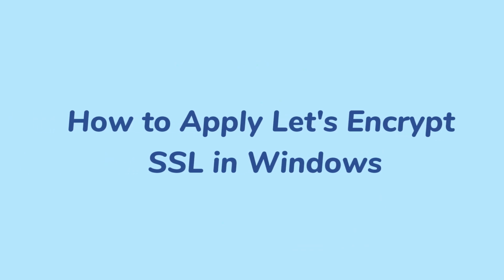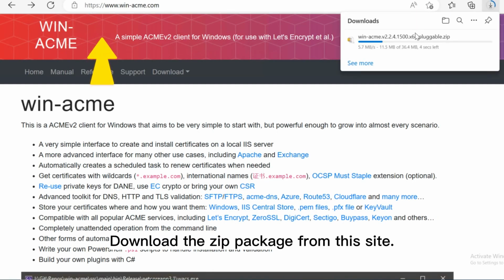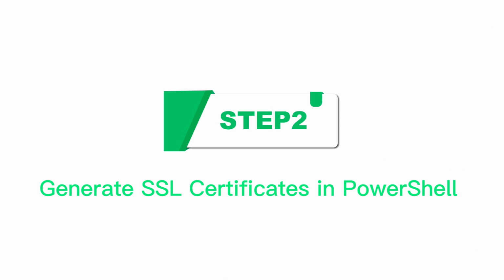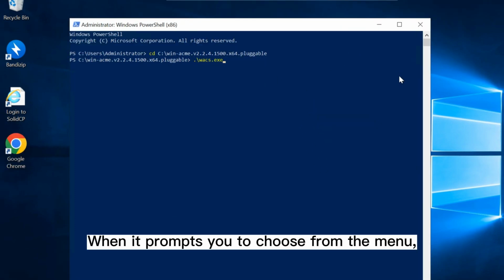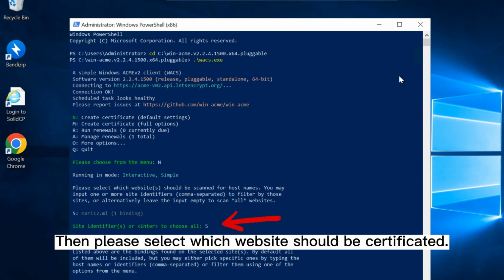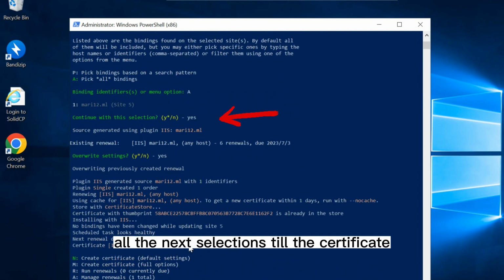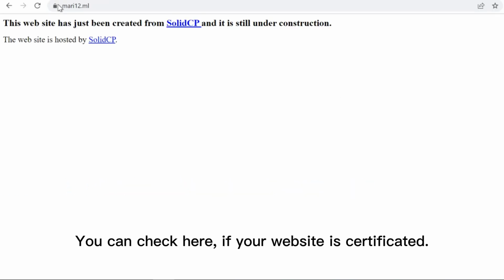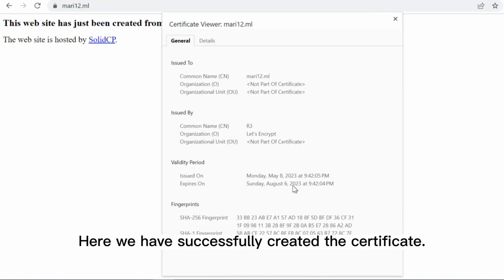How to Apply FREE SSL Certificate for Your Website on Windows?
Are you in need of a free SSL certificate for your website? Check out our video tutorial on how to apply Let's Encrypt SSL on Windows. Without an SSL certificate, your website will display a "not secure" message. However, following our tutorial, you can easily obtain a free SSL certificate and achieve a secure website status with a lock icon. No need to purchase an SSL certificate - just follow our guide.
🔹Link to download the win-acme zip package